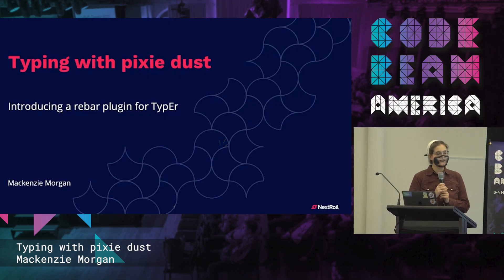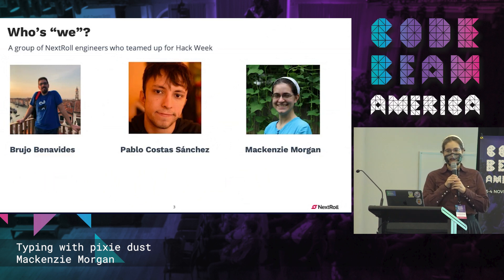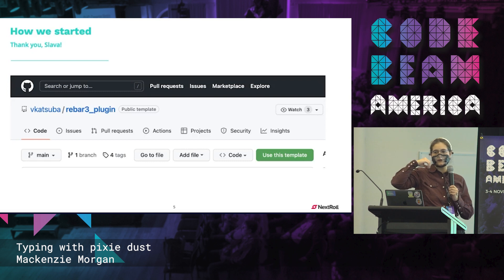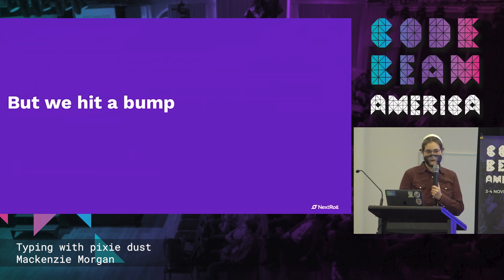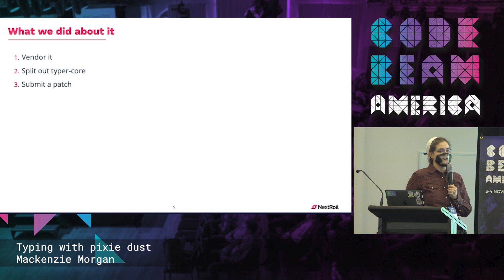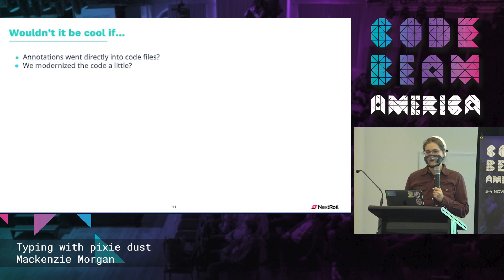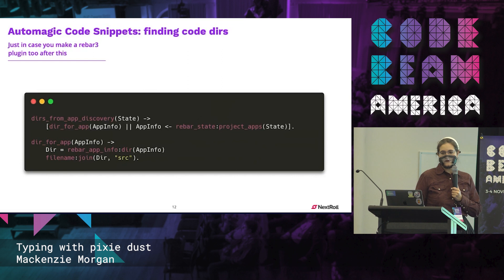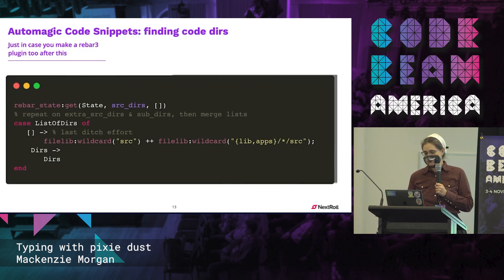Typing with pixie dust - Mackenzie Morgan | Code BEAM America 2022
✨This talk was recorded at Code BEAM America 2022. If you're curious about our upcoming event, check

Abstract:
Legacy code. It can be…fragile. It really helps if you can already be sure what types your functions expect and return, but what if past-you didn’t include type specs, making life harder for now-you?

Thankfully, TypEr already exists, but what if we could sprinkle on some pixie dust and make it more automagic? There’s a Rebar3 plugin for that! Come learn about the tools used to create that plugin, discoveries along the way, and enhancements made to TypEr in the process.